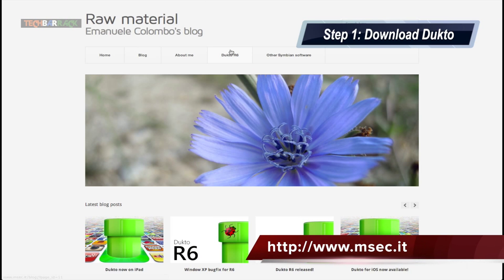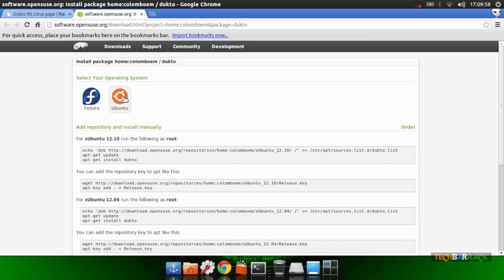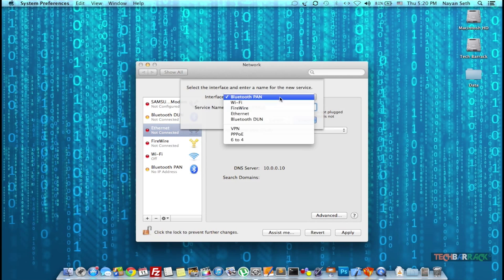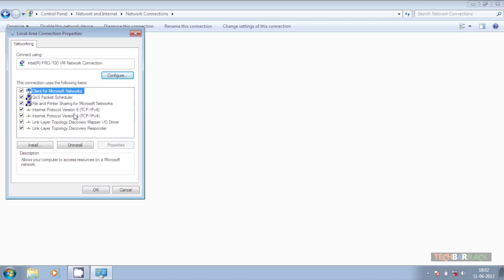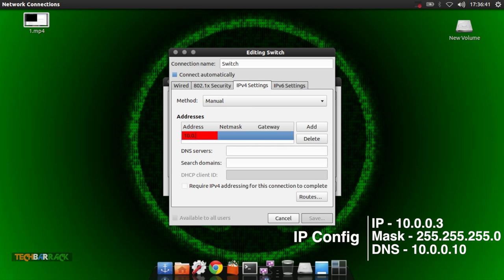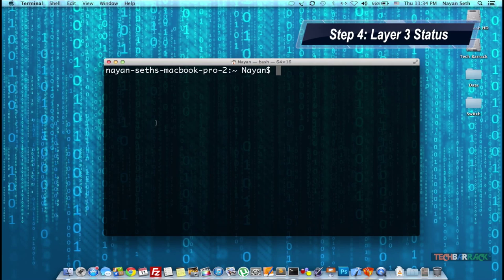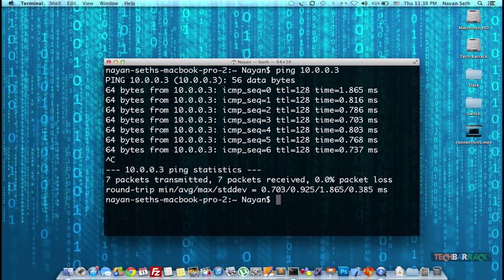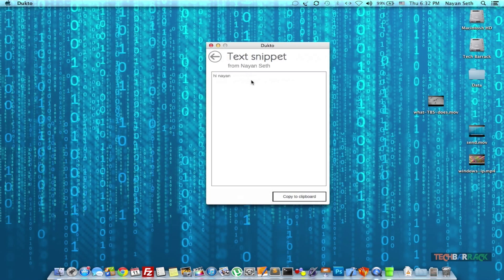How To Configure A Switch For File Transfer & Messaging (Mac, Windows & Linux)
Switch is a device which switches within the subnet. It allows multiple devices to get connected to each other over the same local area network. It provides dedicated bandwidth and has multiple collision domains.

I use UTP Fast Ethernet cable (100Mbps) and a DLink 10/100 5 porh ethernet technology switch.

This tutorial will enable users to connect multiple devices and also perform file transfer with each other. Users can also do this for messaging each other.

Nayan Seth will teach exactly how the configuration is done.